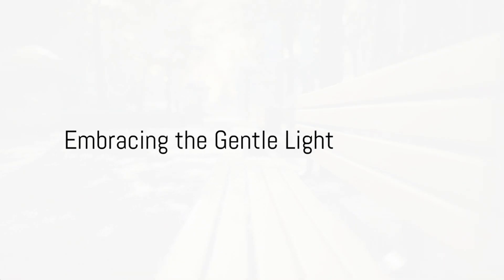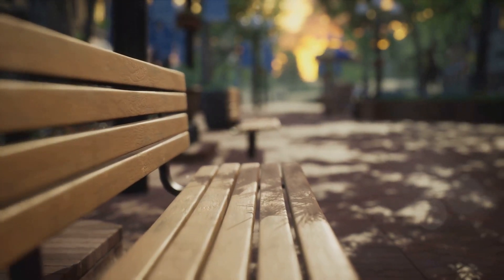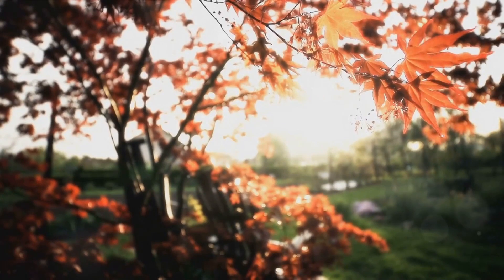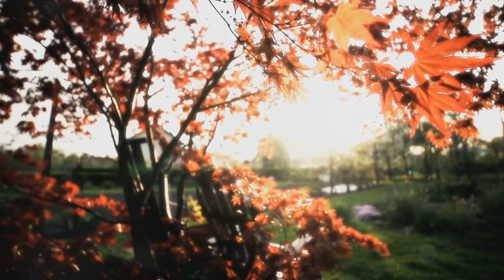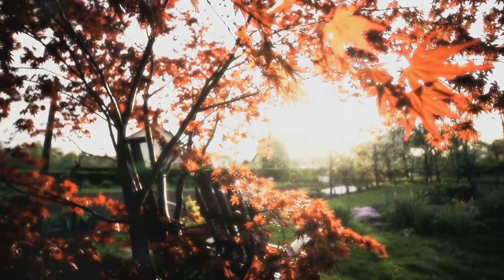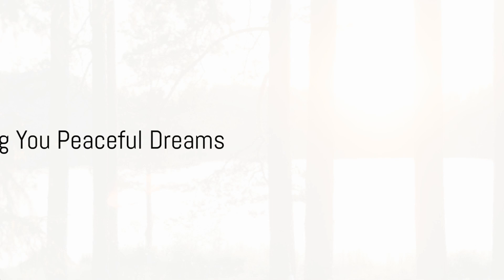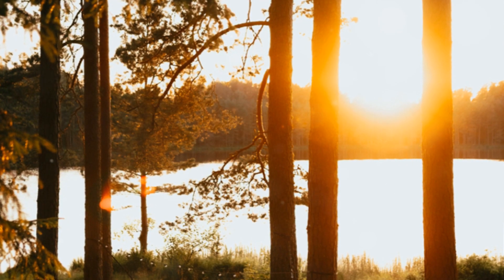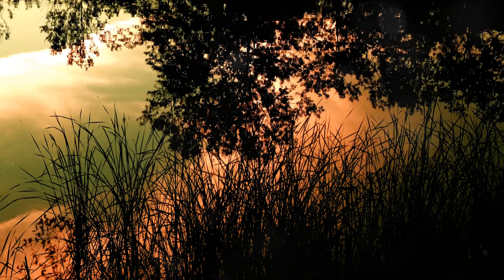Soothing Slumber A Calm Sleep Music Journey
Take a Deep Breath and Relax this short video will help you sleep in 3 minutes